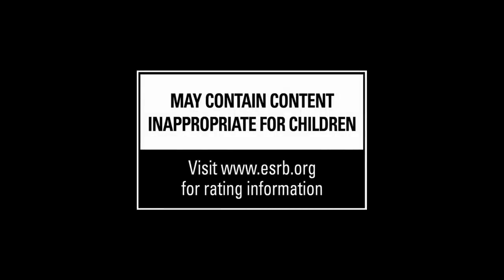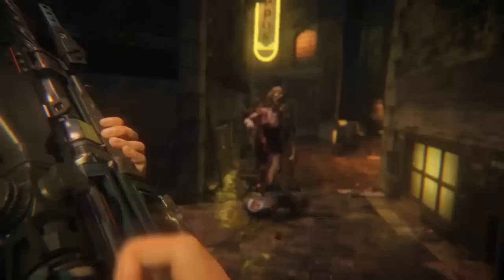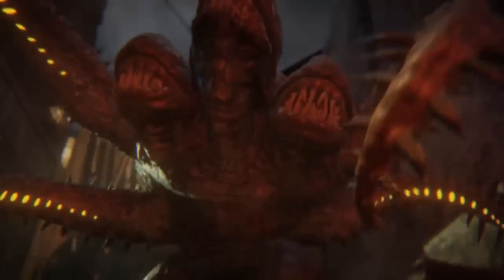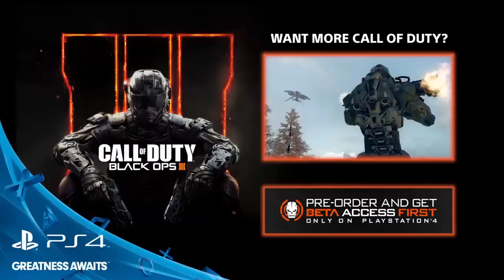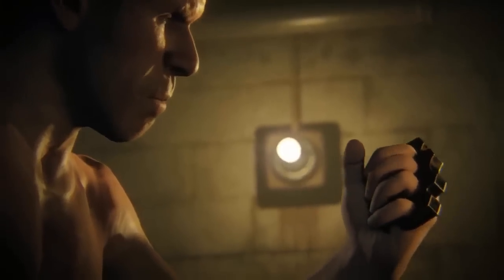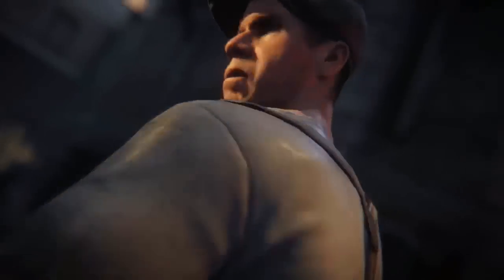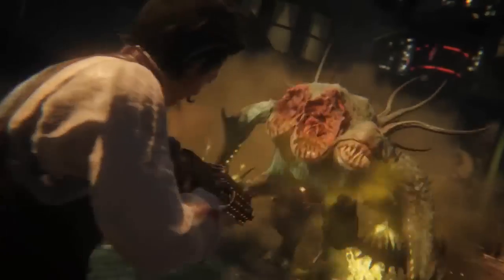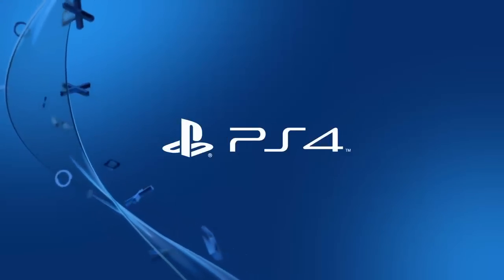Call of Duty Black Ops 3 LEAKED ZOMBIES GAMEPLAY! Giving my thoughts - ShadowHDGaming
Ill be putting the link right here to some zombies gameplay video but please like this video and subscribe to my channel if you'd like to see more, when the game comes out i'll be uploading like never before :D